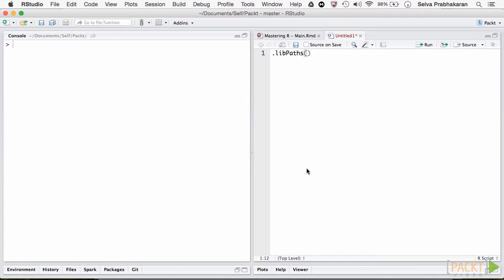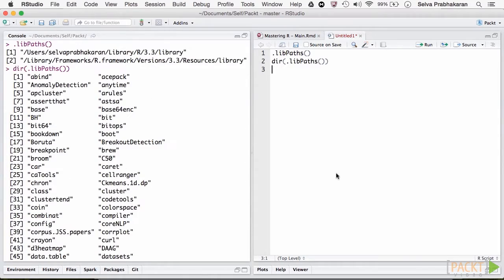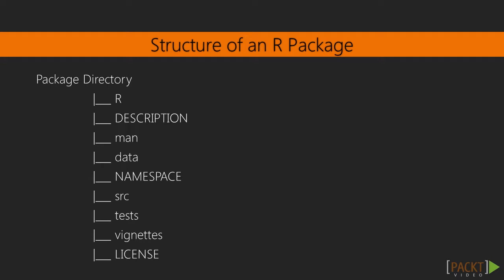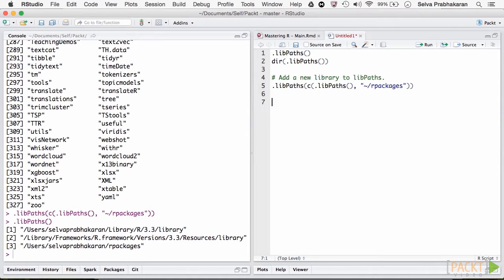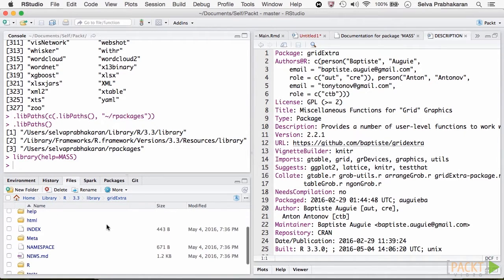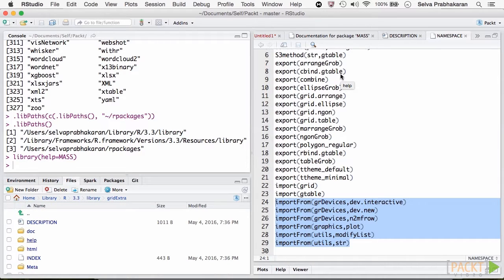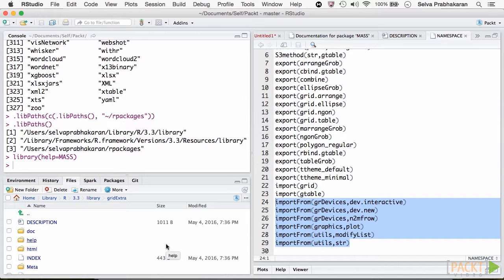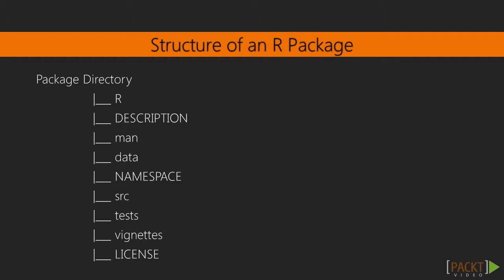Mastering R Programming : Understanding the Structure of an R Package | packtpub.com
We'll take a look at the components of an R package in this video.
• See the mandatory components such as R, Description and Namespace
• See the optional components
• Understand the purpose of each component and what goes inside them